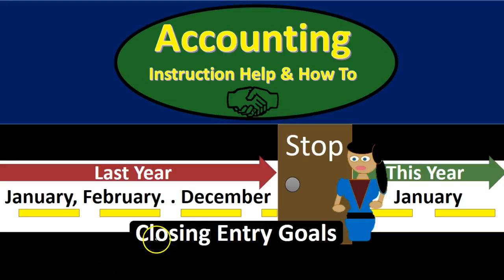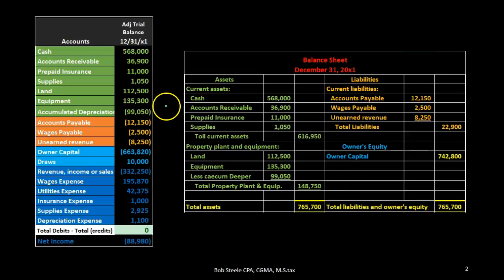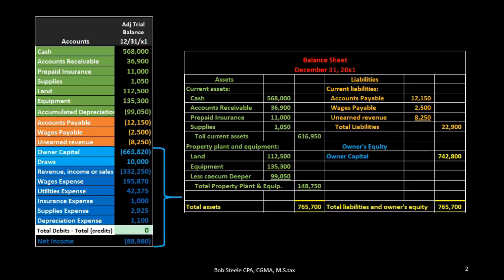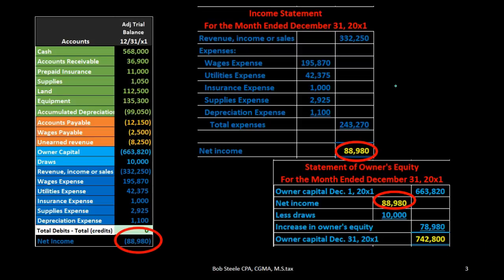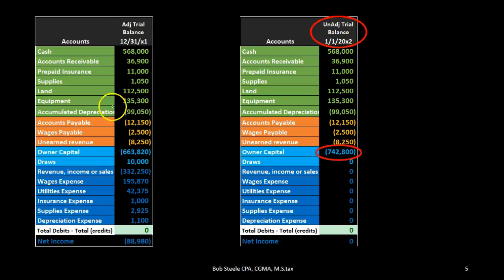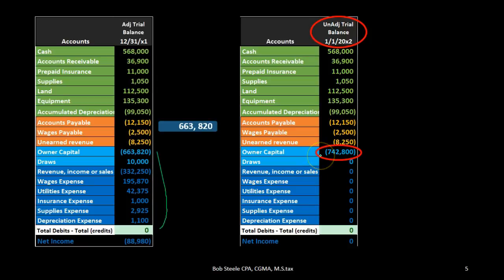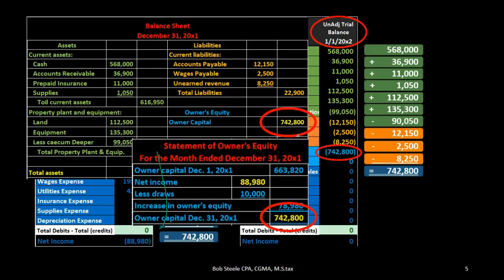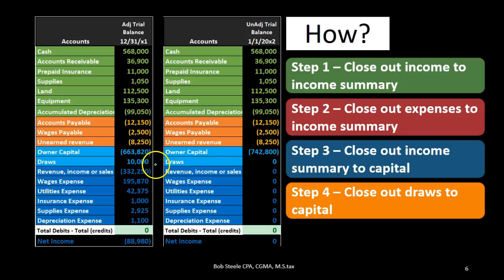400 Closing Process Explained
The closing process is the financial accounting process of closing the temporary accounts, income statement accounts and draws, to the equity section, closing process being the final process in the accounting cycle closing out one accounting period for another accounting period to start, the new accounting period starting with temporary accounts of zero to accumulate. The closing process is often done in four steps, closing out revenue to the income summary account, followed by closing out expenses to the income summary account, then closing out the income summary account to the capital account, and finally closing out draws to the capital account. The closing process is done at the end of the period, all closing entries being posted as of the end of the period. After the closing process, we are left with the post-closing trial balance, the post-closing trial balance looking much like the adjusted trial balance having the same permanent accounts including asset and liabilities and capital, although the capital account will now include the balance of the capital account and all temporary accounts. The income statement account and draws will be zero, often represented on a post-closing trial balance by having no income statement.